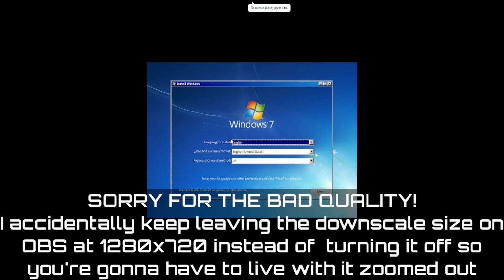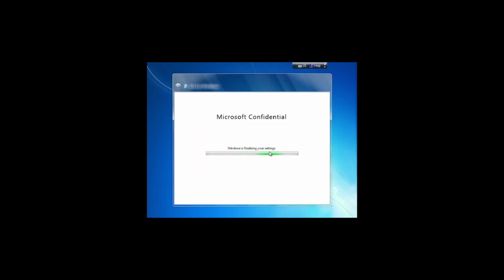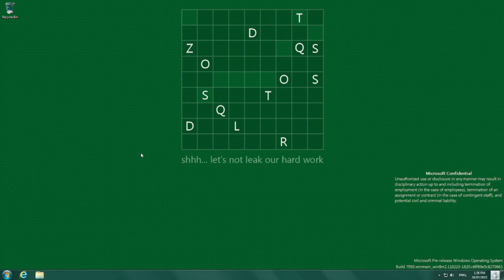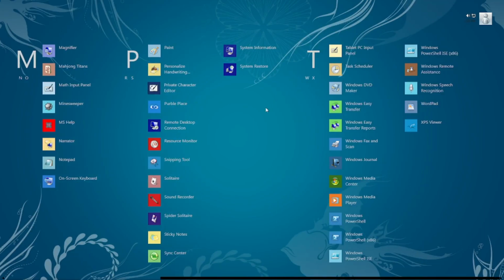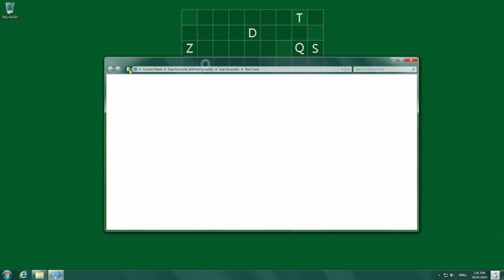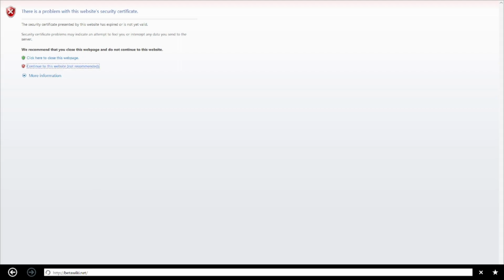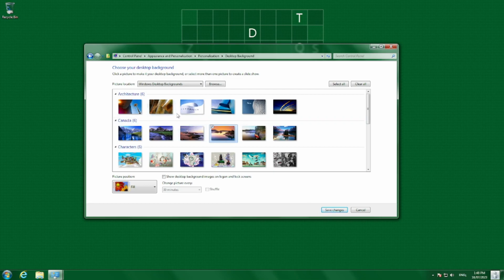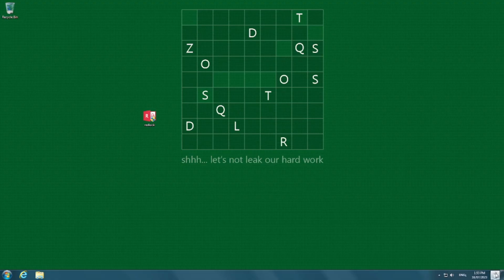NEW Windows 8 Build LEAKED! | Windows 8 Build 7950 Installation & Review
On July 18, 2023, Windows 8 build 7950 leaked on the BetaWiki Discord server by... request. Doesn't happen every day. What's new in this build and what secrets does this build hold? Let's find out.

This is the official Milestone 2 build of Windows 8, compiled on February 23, 2011.